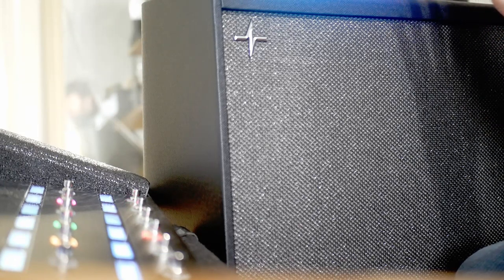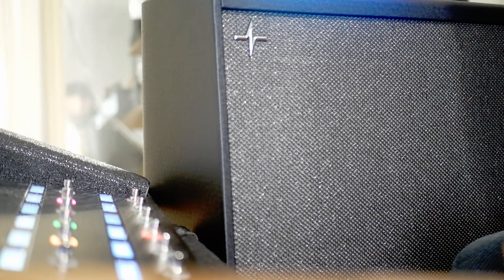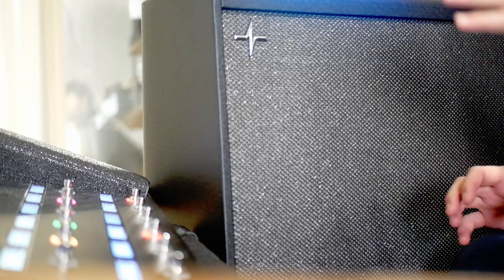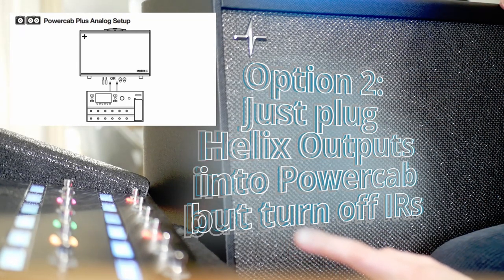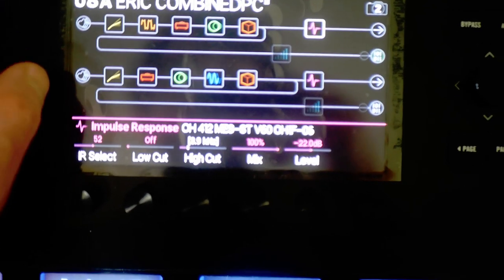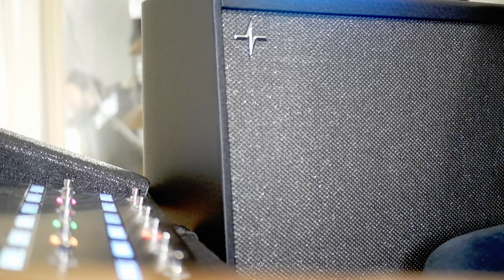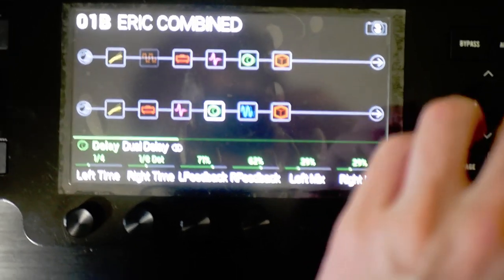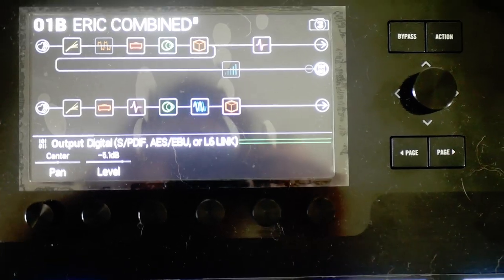Line 6 Powercab Plus - Setting Up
I have to say, for a while, I was a little bit unsure of the Line 6 Powercab, since I assumed that it would require a lot of reworking of my presets to get a decent tone, as I do make liberal use of the Cab block's High Cut. However, I've been asking the chaps if I could get my hands on one to do some videos with and finally got a chance to do so - so thanks to Yamaha for that.

There are a few options for setting up and so this video is sort of looking at those for someone like me who is very new to the Powercab. Here I'm using a Powercab 112 Plus - which has the L6 Link - something I feel is pretty useful...

- my tabs and backing tracks go here

I've decided to make it possible to grab BOTH BUNDLES (the expression bundle with freeze presets has always been separate) together for £5 - I will then email you a link to both bundles! (Please be patient, I'll email you both, you don't need to then buy another bundle to get them all)

Try my NORMAL patches (90+) for Helix or HX Stomp in this bundle for £3 using this link - I will then send out the patches!